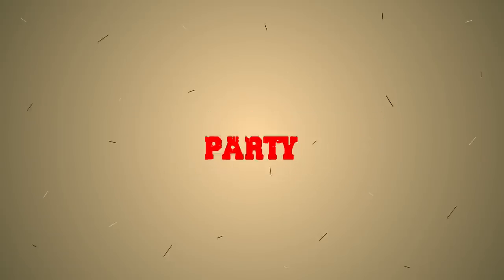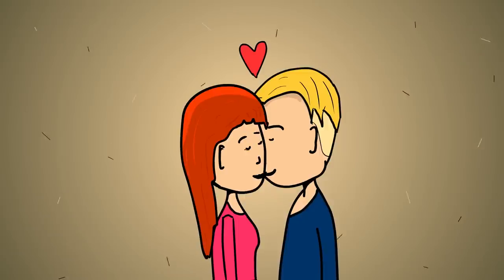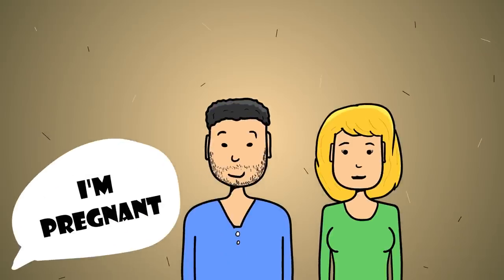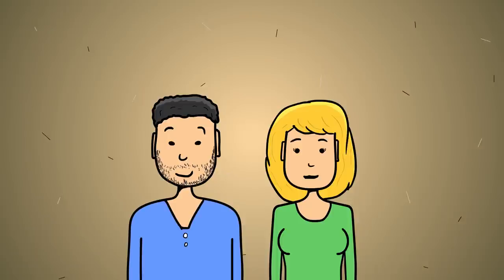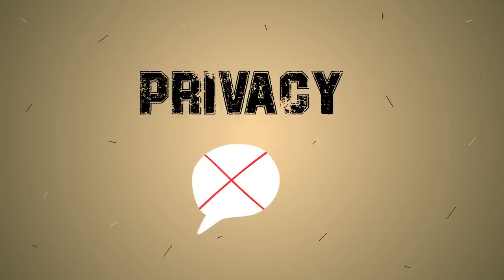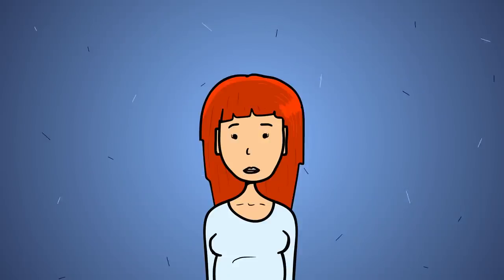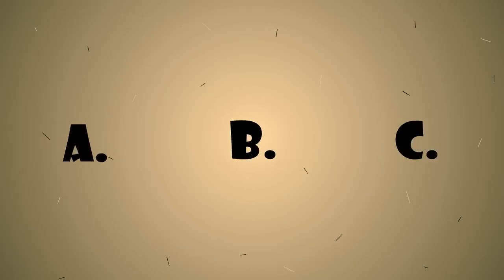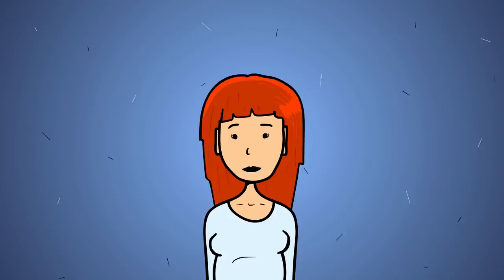I'M PREGNANT TEEN & I DON'T KNOW WHO FATHER IS 😱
I am a pregnant teen and I don't know who the father is

Hi! I’m Madison. I’m a pregnant high school Senior and I have no idea who the real father is. Please don’t rush to judge me. I’m already in a tough spot.

I became sexually active about 6 months ago with my ex boyfriend Nate. Prior to that night, I was a bit I guess. Which is okay too. To me that subject was never a taboo, nor was it in my family.  I just waited until I felt like I was ready. I also kept my mind in other stuff like class, volleyball or funny cartoons.

Nate and I had being together for several months before that and we both thought we were ready to take the next step. We planned the night and, despite those things tend to go better unplanned, it turned out to be freaking awesome. A bit painful, sure, but awesome. I felt a great connection with Nate...and it was also in a very cool hotel, so that helped!

The connection lasted for several months. We had ton of fun and perhaps fell in love for real. I’m still not sure about that one though. Perhaps I just liked him, not fell in love with him. We remain active and used protection, though I never got on the pill. Maybe I should have.

We had a serious relationship. I met his familly, he met mine and we started making plans for our future together. Where would we go to college, what jobs would we hold and maybe even how we would divide rent and food costs. How naive. High school kids at last. Good thing we never got to decide taxing.

We had to go to a party on a Friday night and I felt sick, so I told him earlier to go without me and have fun with his friends. I trusted the guy. Several hours passed and I started feeling better. The house that hosted the party is near mine so I decided to go and surprise Nate. He’ll be happy to see me….right? Oh, no!

I went inside and couldn’t find him at simple sight. So I look and I found him, besides some bushes, hooking up with a Junior. I screamed at him. The girl left embarrassed. Nate was in shock. I broke up with him without hesitation and left home. I did not feel like a Frank Ocean song, that’s why I’m not sure I was really in love. Still, I was maaaaad!

My friends knew I was  sad, so they invited me to another party the next night to have fun and clear my head. I love them. I went to the party and I…”met” a new guy. Jake. I knew him from school, but we had never really talked much and I liked seeing him a different environment. He turned out to be very smooth and charming. We hooked up. I was not trying to get back at Nate or anything, Jake simply seduced me with his smirks and Rick & Morty references and I went along with it.

We exchanged numbers afterwards and went out for a couple of days until I found out. Technically we are still going out, but...now I know I’m pregnant and I have no idea if the baby is Nate’s or Jake’s.
My parents know. I told them and they were shocked of course, yet they support me. Whatever decision I take. I love them for it. They were young parents and understand the situation.

School authorities know too and they are not happy at all. They are keeping it a secret, for now. They don’t want to have their own Juno! A couple of my best friends know as well and have mix feelings about the whole situation.

And if you are wondering about Nate and Jake...they know I’m pregnant and have kept the secret, but they have no idea who is the father either. Jake is still with me, so he really likes me or is just staying around until I decide what to do and find out who the father is. I’m almost two months in and I don’t have the slighest clue on how to proceed.  I’m in a musical movie...

Even with Nate out of the picture, I had big plans, you know. I’m a top-of-the-class student. I dream about getting my Law degree and having a great career. I dream about raising a beautiful family. I’ve always dreamt all of these plans and now I don’t know if I will ever be able to do them.

Whichever decision I take, this whole experience has taught me a lot about responsibility. I hope in the future I’ll feel able to cope with things so huge. I’m considering all options in the moment, but friends...what would you do if you were in my spot/situation?